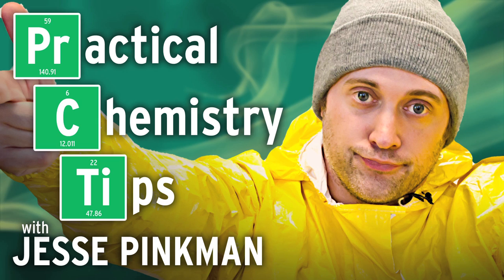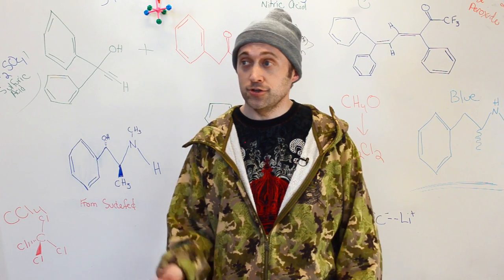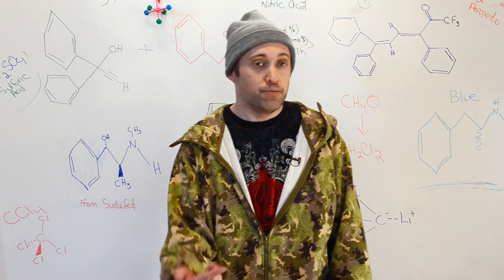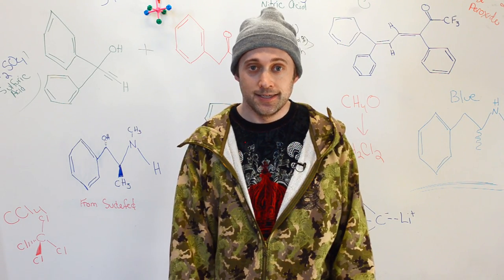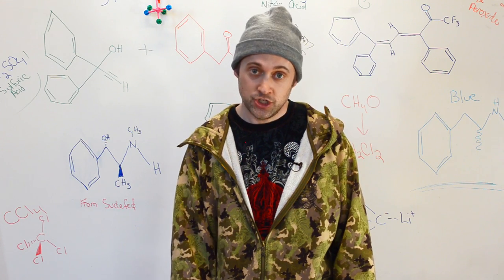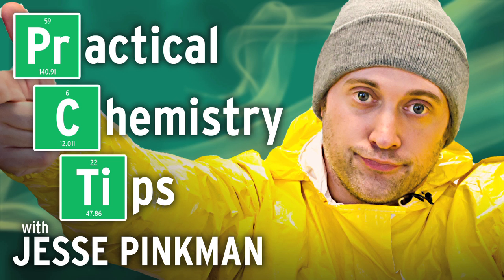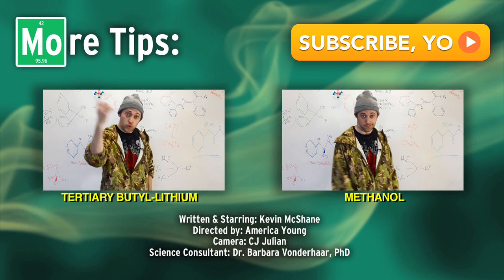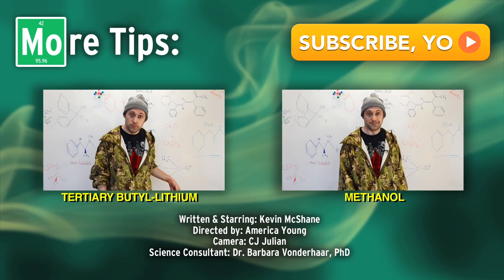Practical Chemistry Tips with Jesse Pinkman : Shelf Life, Bitch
Breaking Bad's Jesse Pinkman with a helpful reminder on when you replace your chemicals.

Written by and Starring Kevin McShane
Directed and Edited by America Young
Camera by CJ Julian
Science Consultant: Dr. Barbara Vonderhaar, PhD